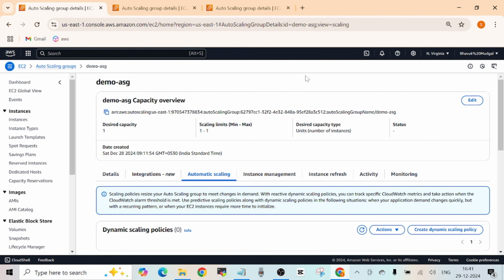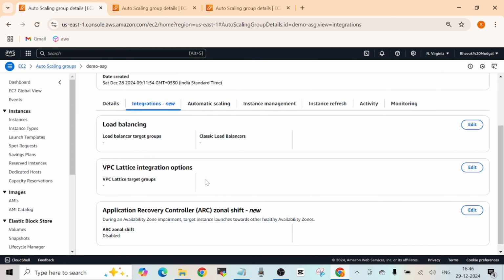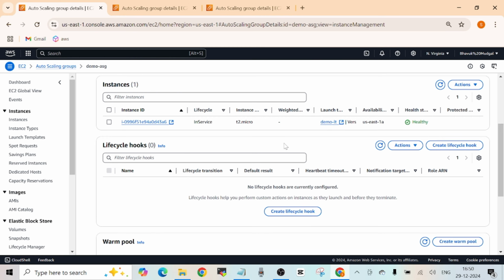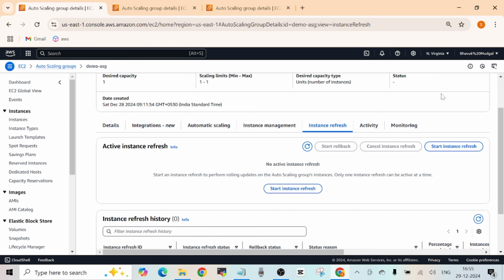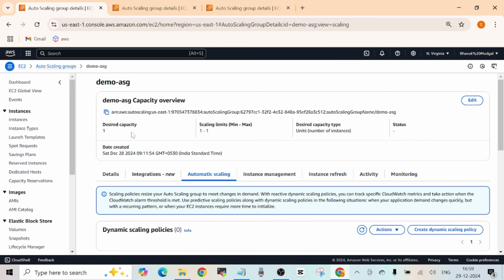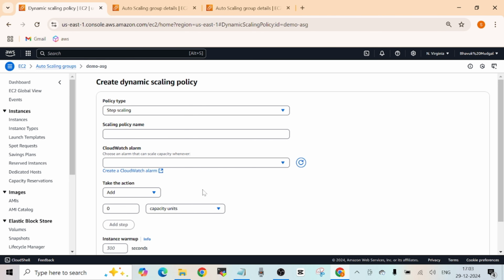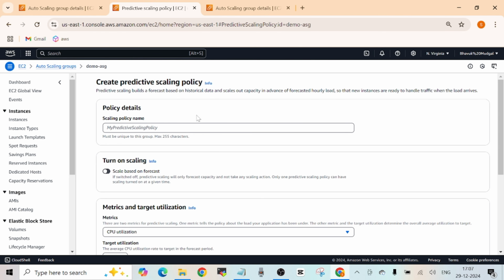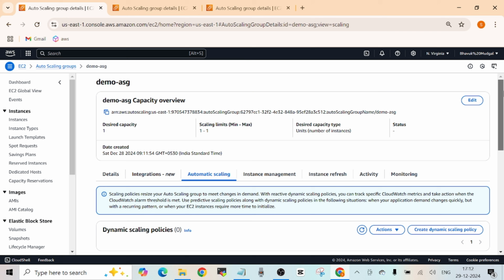AWS EC2 AutoScaling Groups (ASGs) Part 2 | Scaling Policies | AWS For DevOps | Interview Preparation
AWS AutoScaling Groups (ASGs) Interview Preparation Part 2 | Scaling Policies | AWS For DevOps | Interview Preparation

AWS EC2 Launch Templates
AWS AutoScaling Group Scaling Policies: Dynamic, Predictive, Step, and Simple Scaling policies
AWS EC2 LifeCycle Hooks, Instance Refresh, Warm-up Pools, AWS ELB Integration